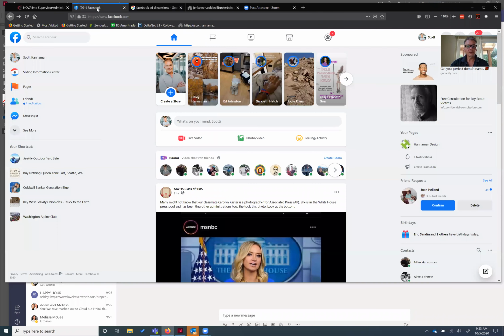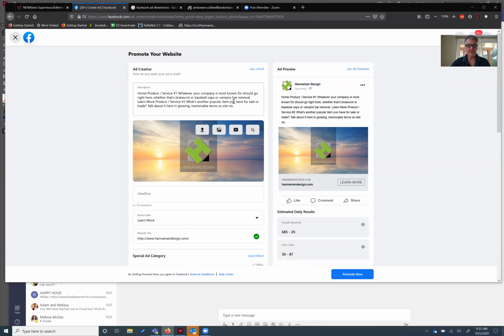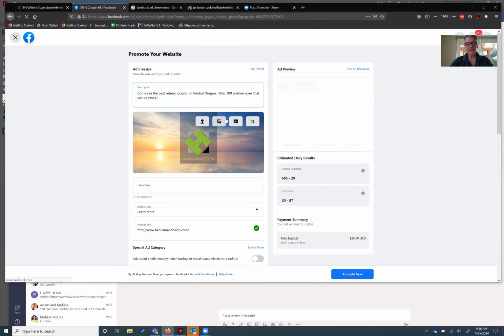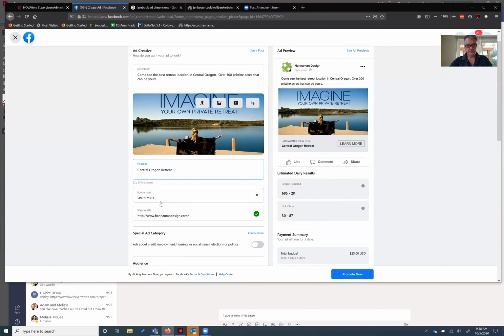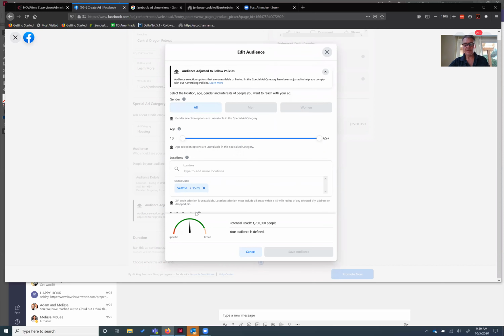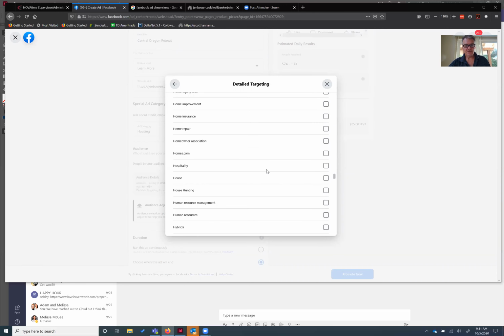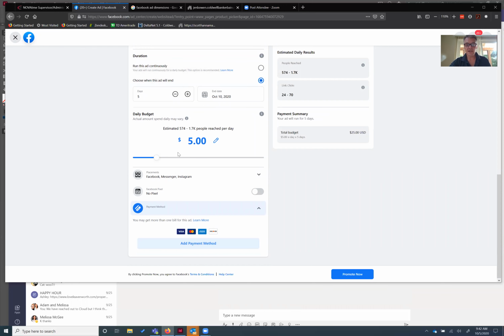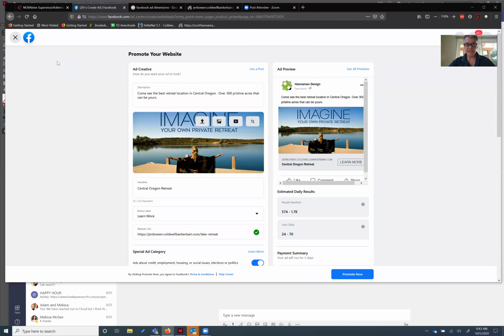Monday Marketing: Facebook Advertising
Wanna advertise on Facebook? Here's a handy step-by-step from Scott Hannaman.